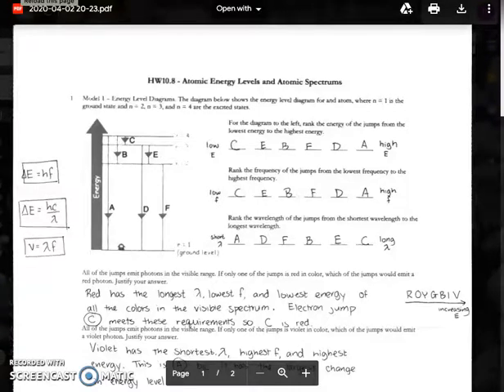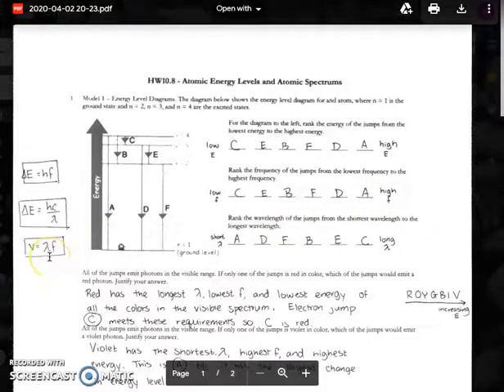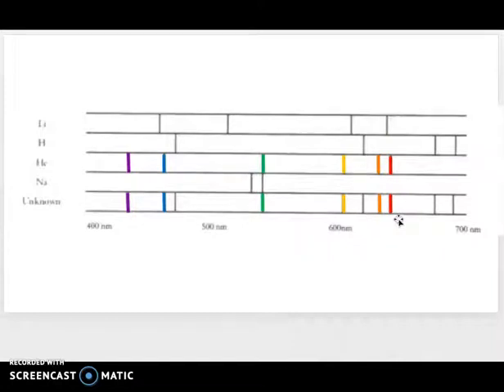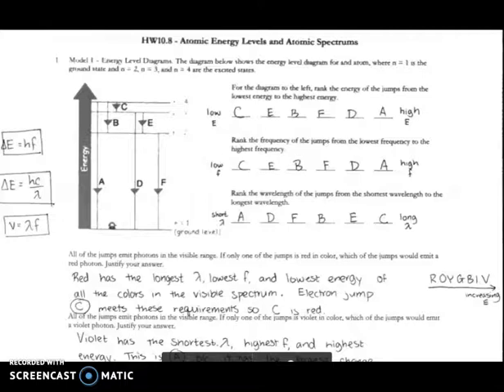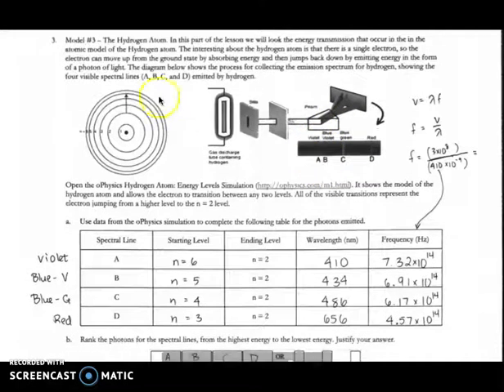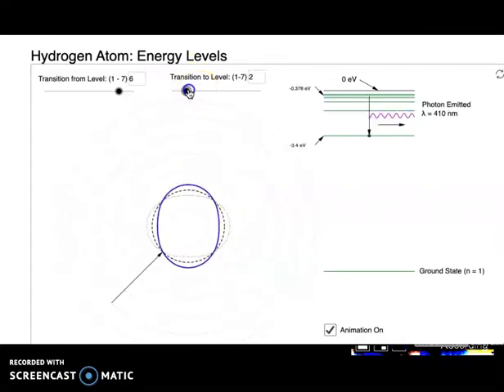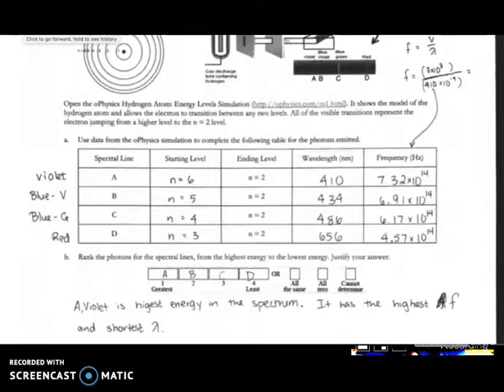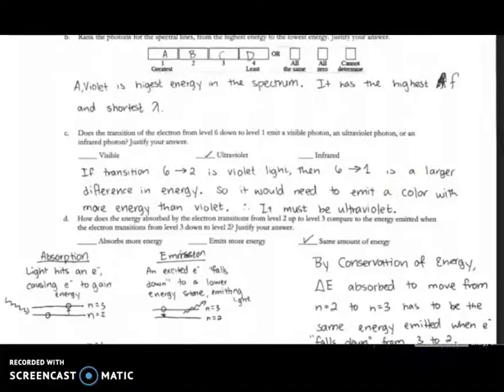HW 10 8 Answer KEY